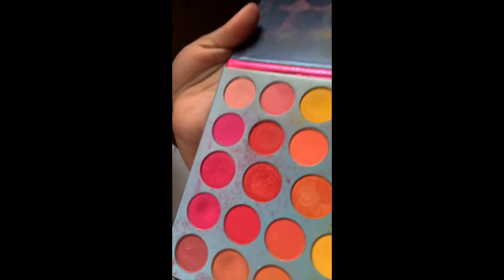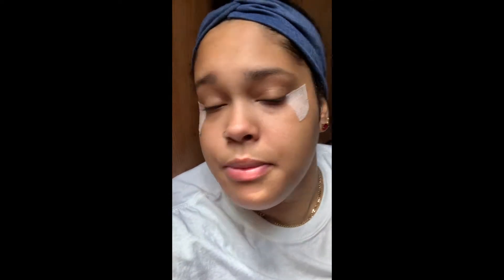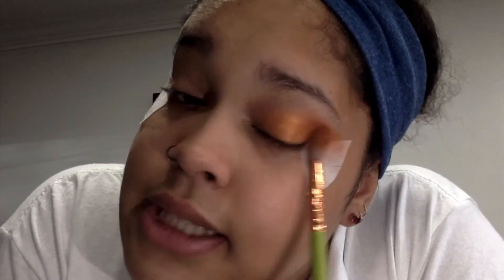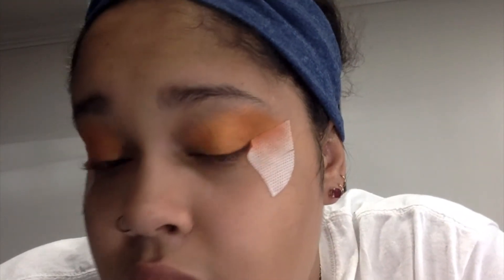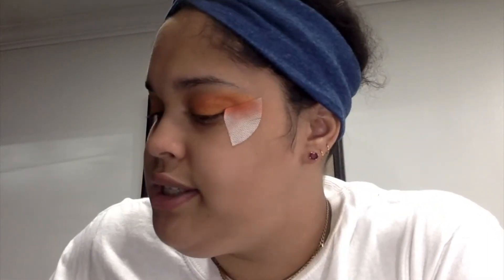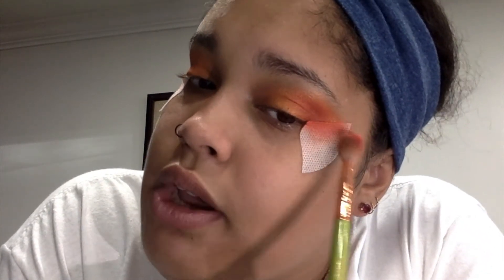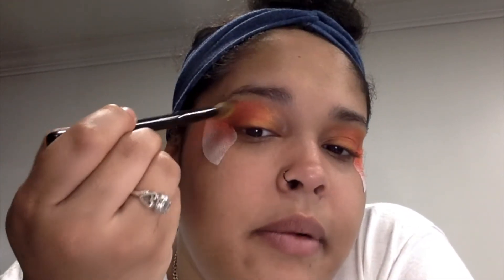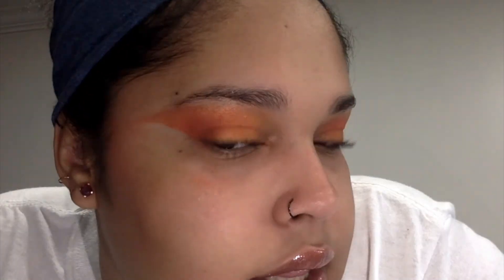Summer Is Here - Makeup Tutorial With Instructor Tiffany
Be sure to like!